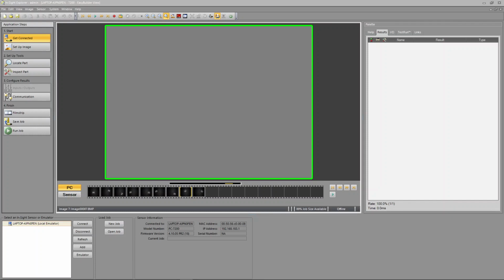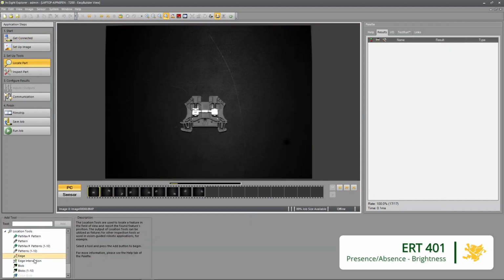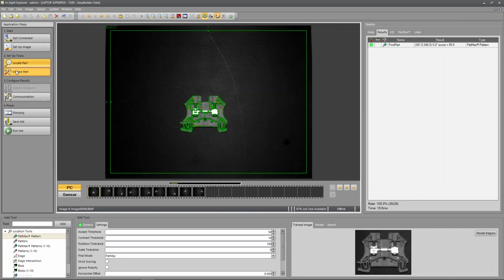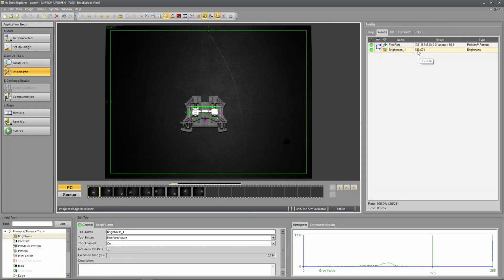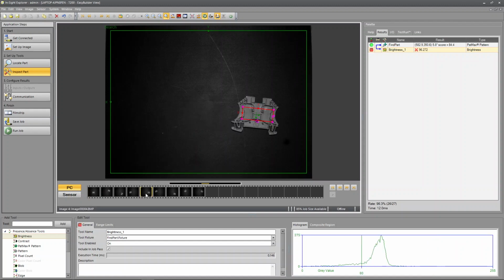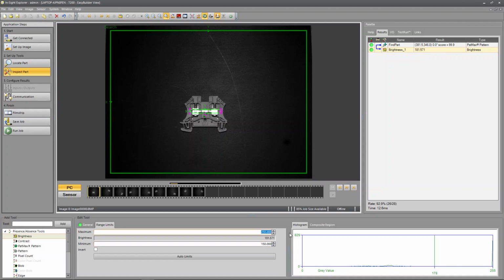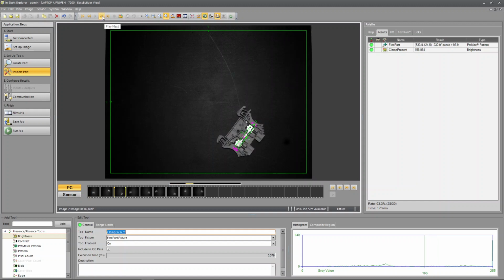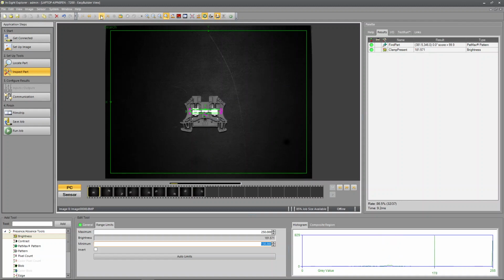ERT 401 - Presence Absence - Brightness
This image set includes images of a terminal block for panel wiring
The job file was created with In-Sight Explorer v5.7.4
Set the emulator to In-Sight 7200